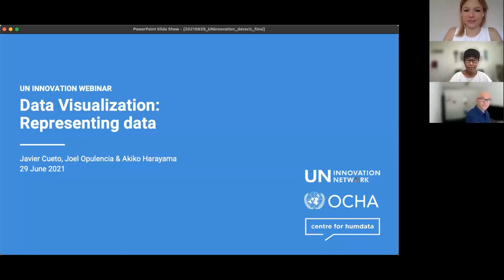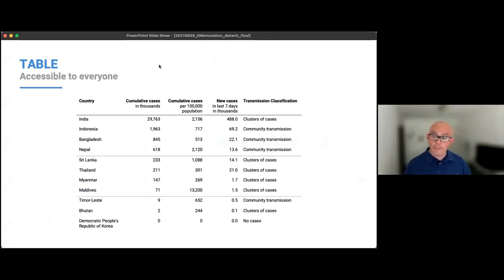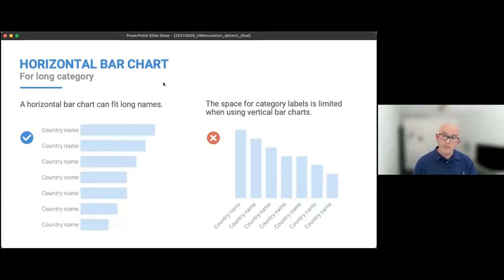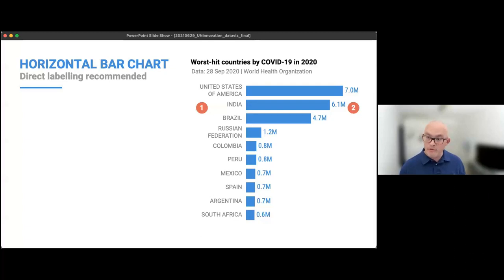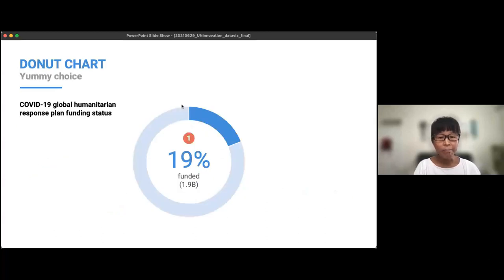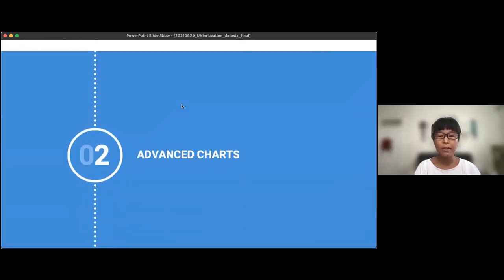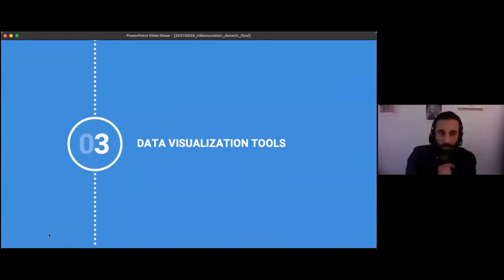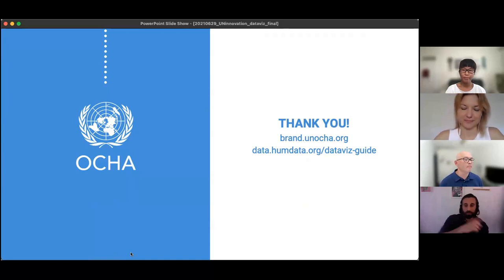Data Visualisation 101 - Representing Data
The way in which we communicate and digest information has changed. Relaying information and analysis simply as text is no longer enough, which explains the dramatic increase in the use and popularity of data visualisation in recent years. Free or inexpensive and user-friendly software and tools are now widely available, meaning that anyone can visualise data - however, this does not mean that everyone can create an effective data visualisation.

In this mini-series, participants learn best practices in data visualisation and design process. The first session focuses on different ways to represent data and how to choose the right one. The second session explores design principles and discusses 7 steps for an effective infographic.